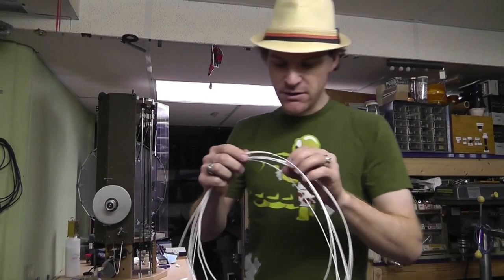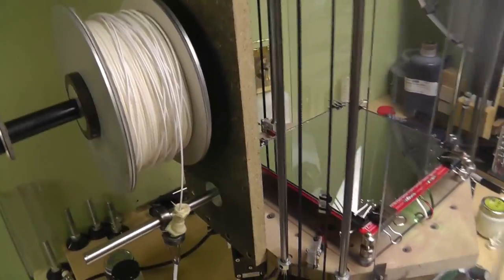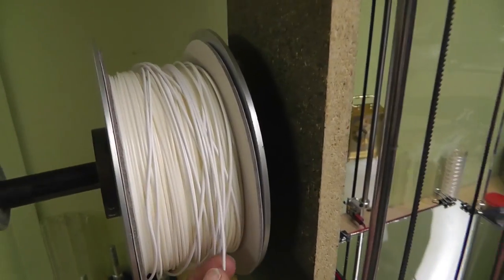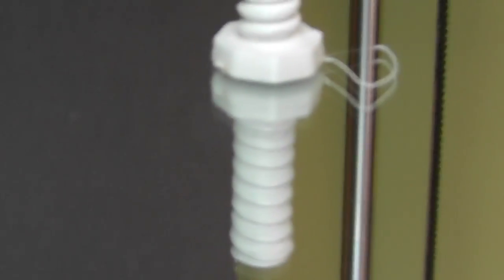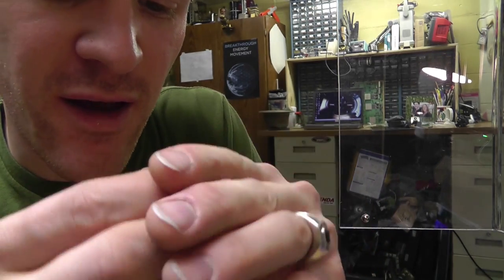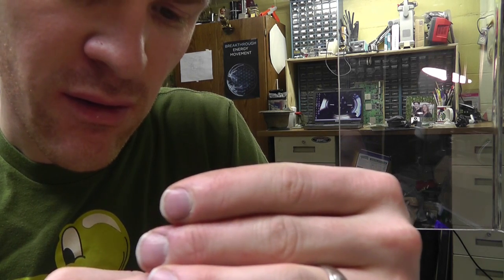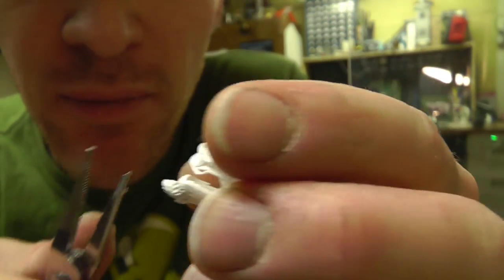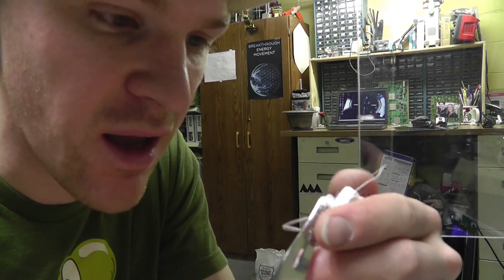#6 ~Russ's Filament Extruder: Some Tests With Home Made Filament.( Wrong Plastic )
#6 ~Russ's Home Brewed Filament Extruder: Some Tests With Home Made Filament.( Wrong Plastic )